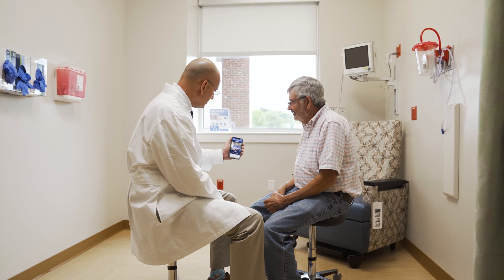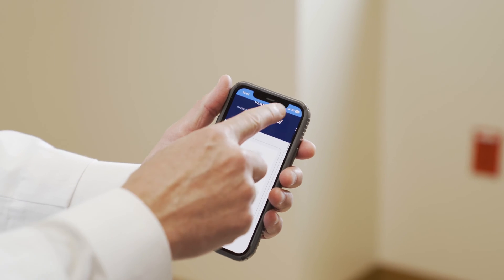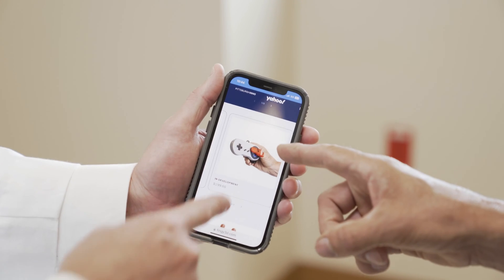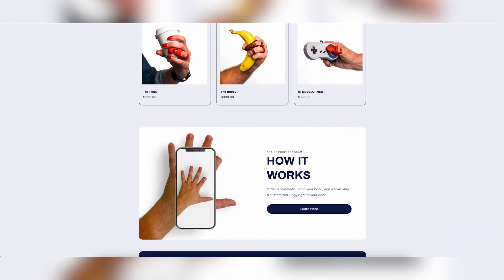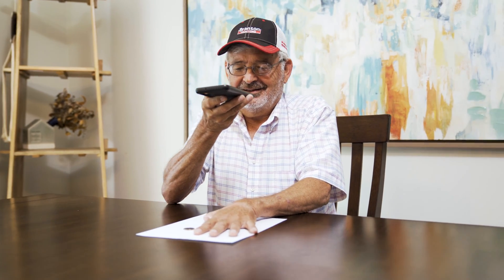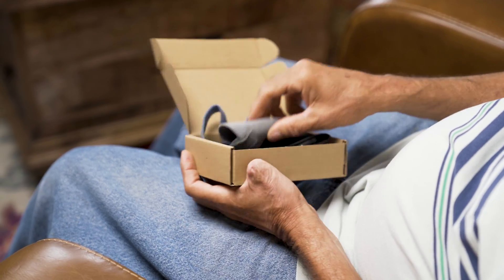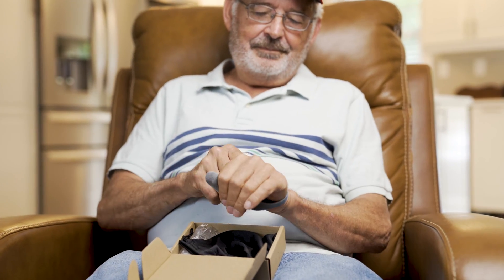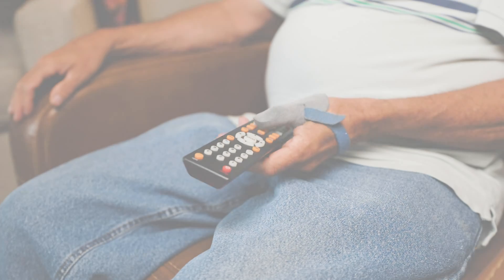Fingy 3D: On Demand Finger Prosthetics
My lab has created an incredible digital tool to help patients missing fingers. Fingy3D will be an incredible resource for amputees globally.
Currently Fingy3D is a Finalist in the MedTech Innovator Challenge